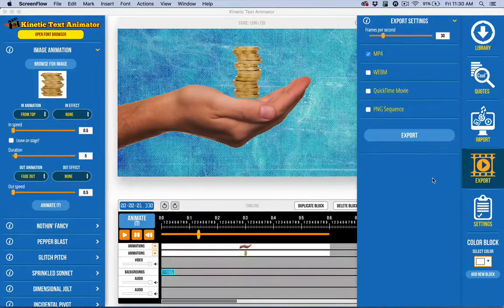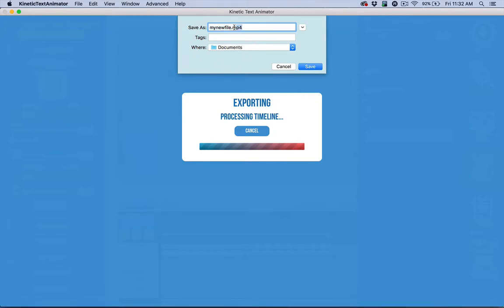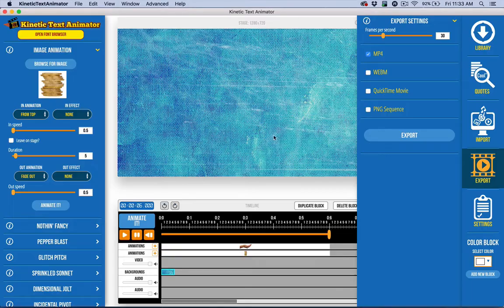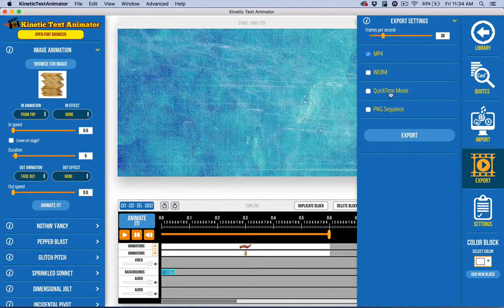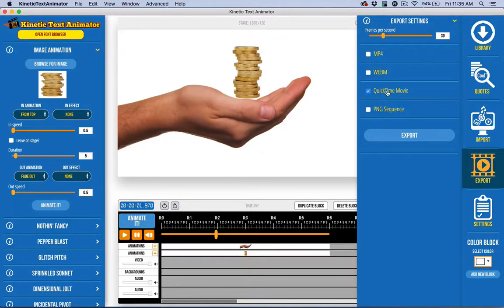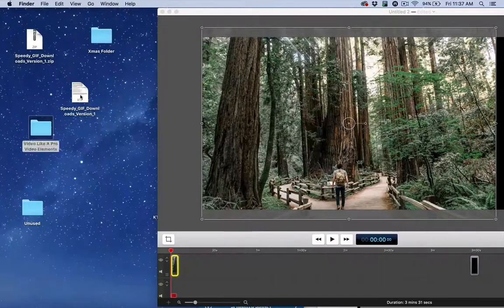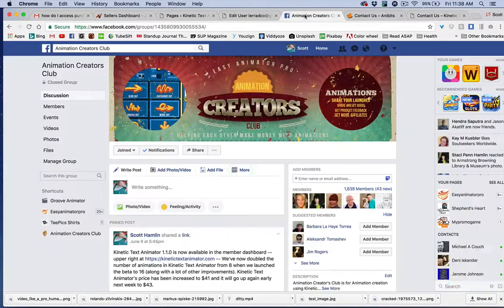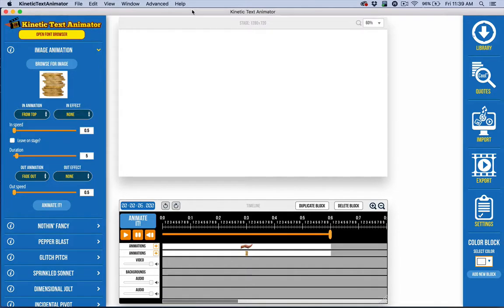Troubleshooting Exporting In Kinetic Text Animator